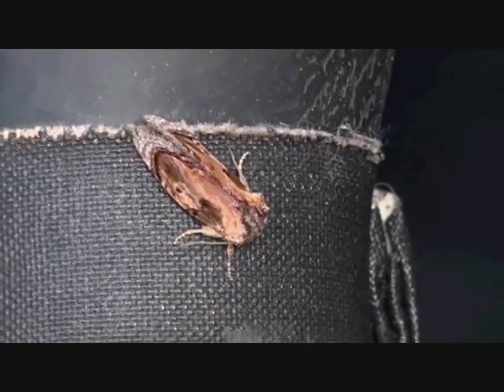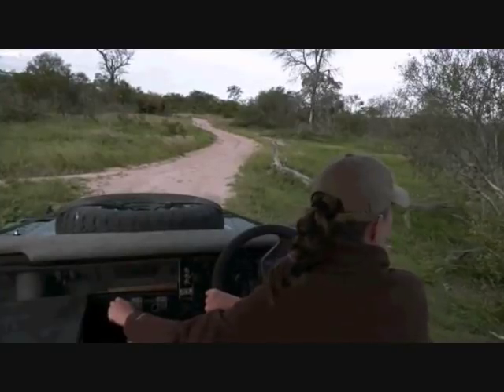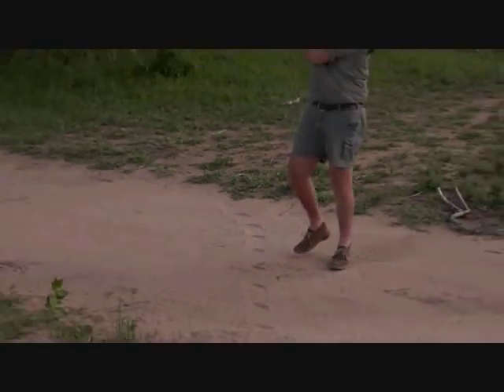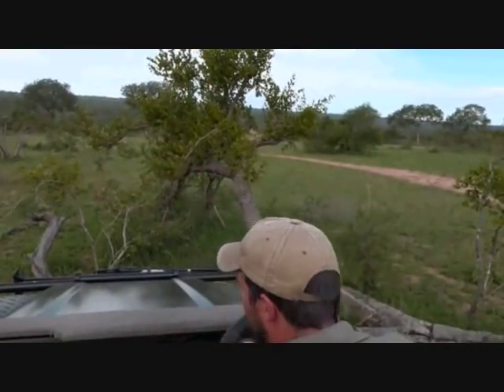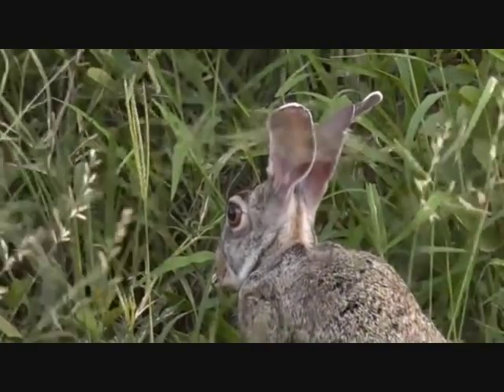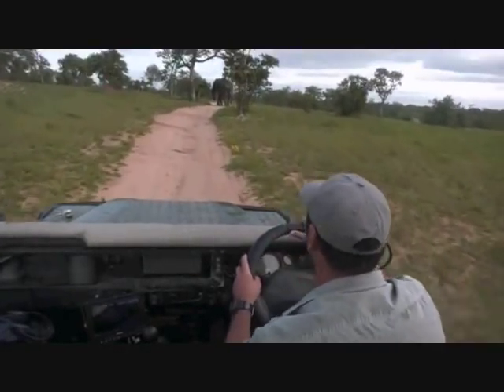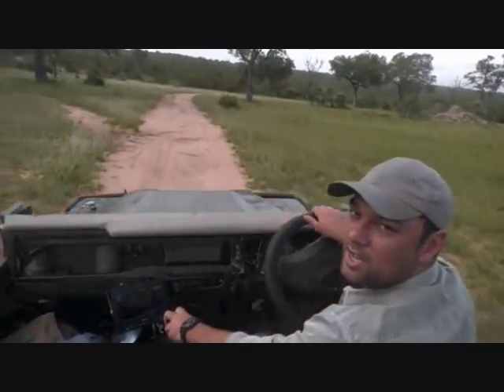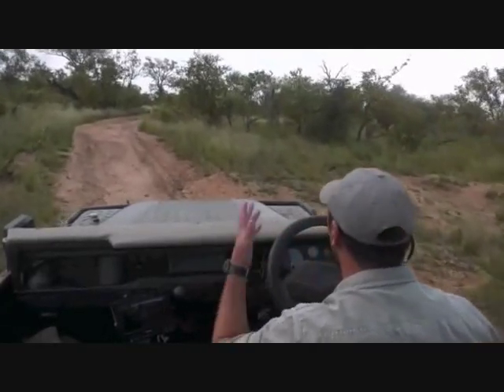Pt 1 Safari Live's Sunset Safari Drive at 4:00 PM on Feb 25, 2018 ( Nkuhuma Pride )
Courtesy of Djuma Game Reserve(Sabi Sand) at Kruger Park in South Africa, Wild Earth TV, Chitwa Chitwa
Private Game Reserve